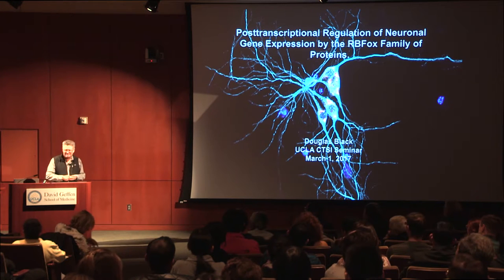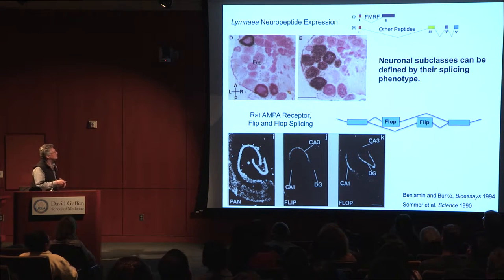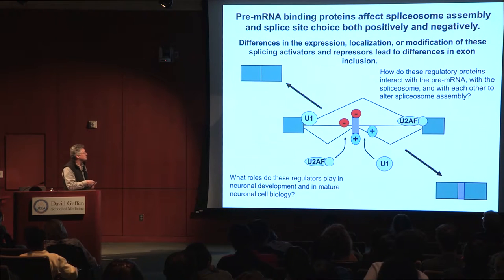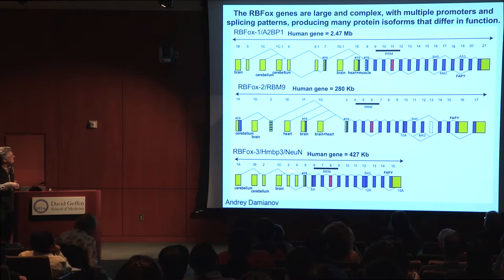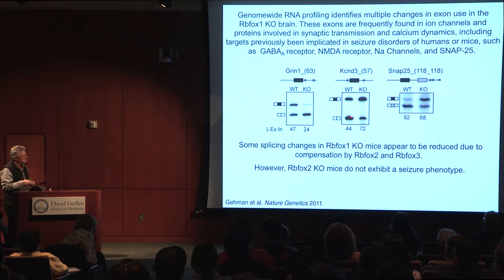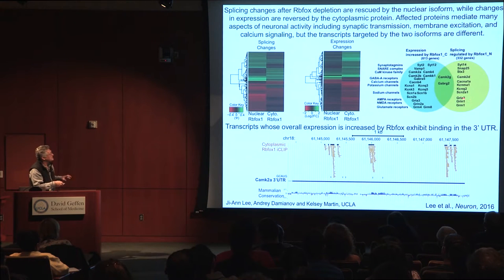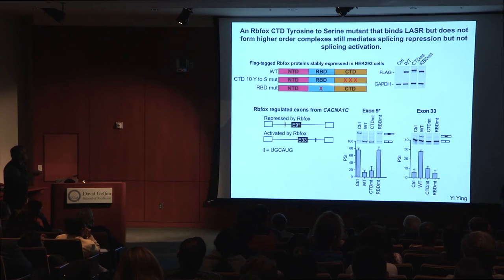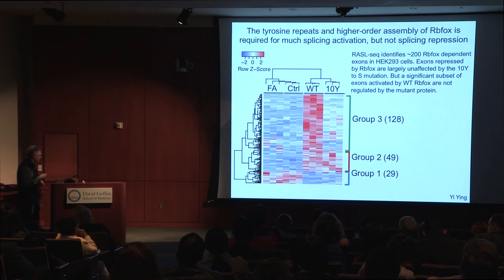Mechanisms and Programs of Posttranscriptional Gene Regulation in Neurons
Douglas L. Black, Ph.D.
Professor
Microbiology, Immunology & Molecular Genetics
UCLA

Member
Biochemistry, Biophysics & Structural Biology
Dana-Farber Cancer Institute

Investigator
Howard Hughes Medical Institute